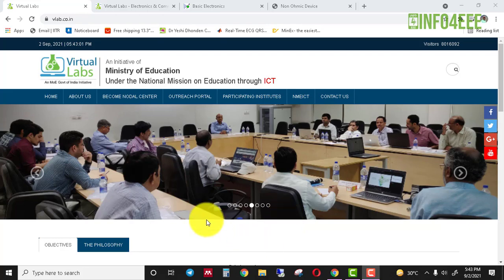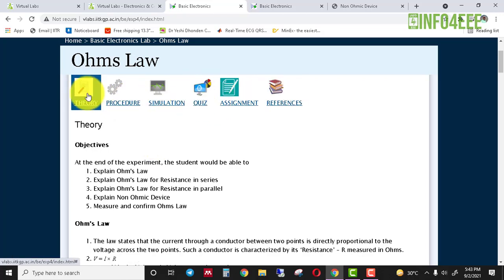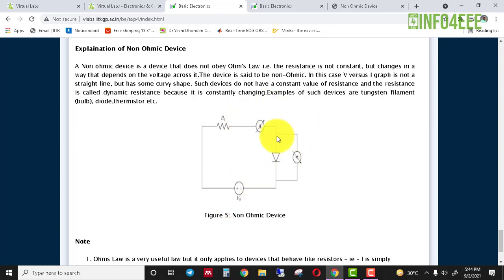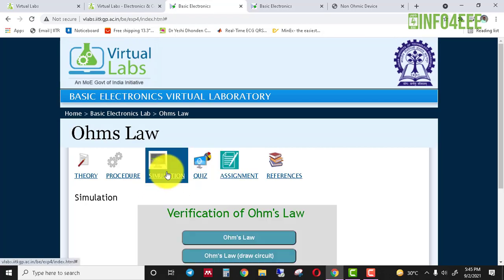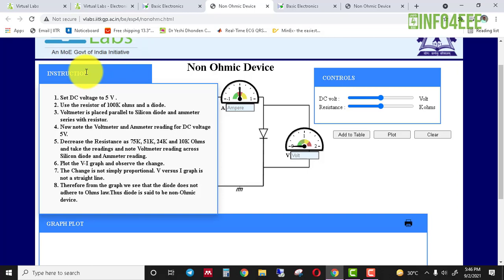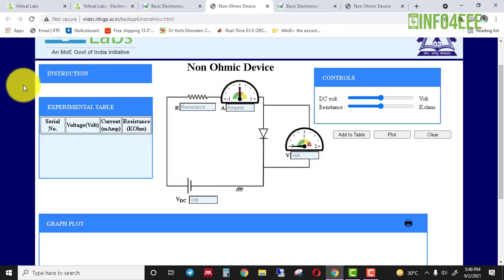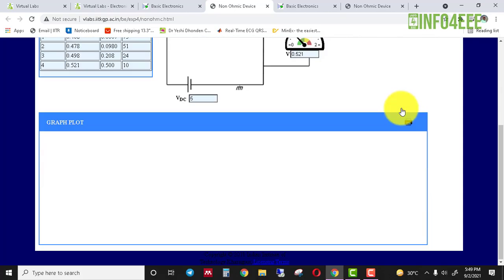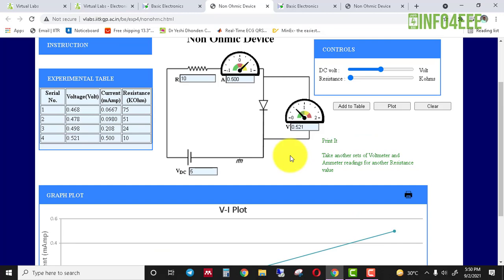Ohm's Laws for Non Ohmic Device by online simulator | Basic Electronics Virtual Labs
In this video, Ohm's Law experiment is performed for parallel resistance by using the online simulator of Virtual Labs. An online laboratory setup is available to perform the experiment of Ohm's law verification for non-ohmic devices. This video also covers the most asked following questions by students :

1. Is ohm's law applicable for non-ohmic devices?
2. How do you find the resistance of non-ohmic devices?
3. How do you verify the non-ohmic devices in the laboratory?
4. How do you plot graphs for non-ohmic devices?

𝐓𝐢𝐦𝐞 𝐒𝐭𝐚𝐦𝐩𝐬
00:00 Intro
00:40 How to access online labs
01:30 Theoretical concept of Ohm's Law for non-ohmic devices
02:14 Online simulator for Ohm's Law experiment
05:52 Outro

Virtual Labs - An initiative of Ministry of Education for undergraduate or postgraduate students of Engineering and Science background. M.Tech/B.Tech/Diploma students can perform online engineering labs free of cost.

𝐁𝐚𝐬𝐢𝐜 𝐄𝐥𝐞𝐜𝐭𝐫𝐨𝐧𝐢𝐜𝐬 𝐕𝐢𝐫𝐭𝐮𝐚𝐥 𝐋𝐚𝐛𝐨𝐫𝐚𝐭𝐨𝐫𝐲 𝐃𝐞𝐯𝐞𝐥𝐨𝐩𝐞𝐝 𝐛𝐲:
Principal Investigator: Prof. Chittaranjan Mandal
Computer Science and Engineering Department
Indian Institute of Technology, Kharagpur (IIT Kharagpur) - 721302

Rajeev Kumar is working as a Research Scholar at Indian Institute of Technology, Roorkee, Haridwar, Uttarakhand, India Since 2019. To know more about Rajeev Kumar click on the following link to his profile